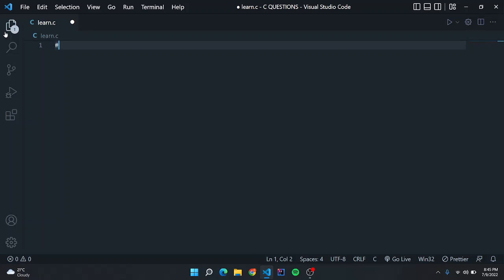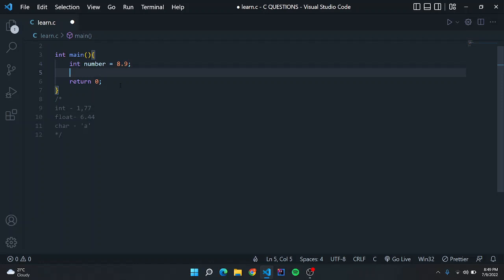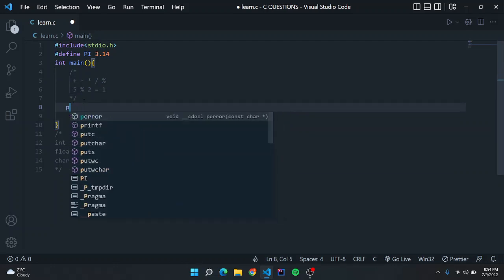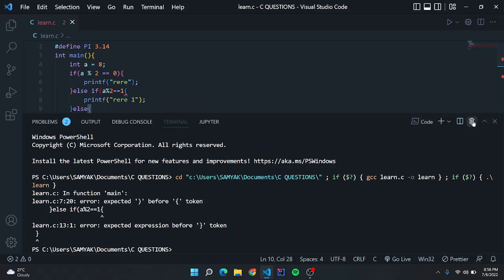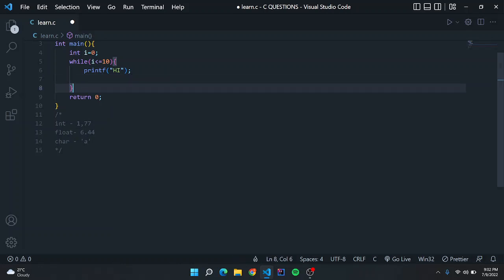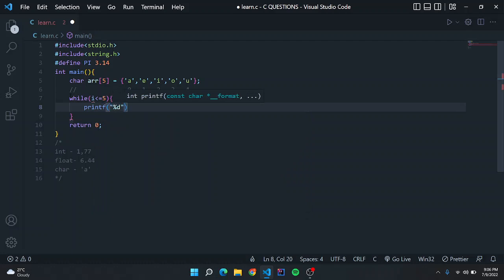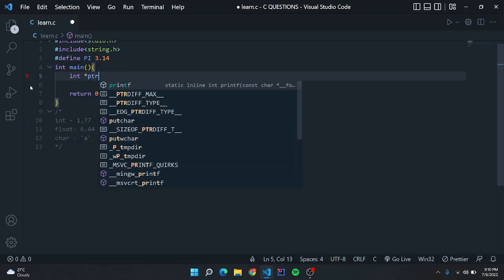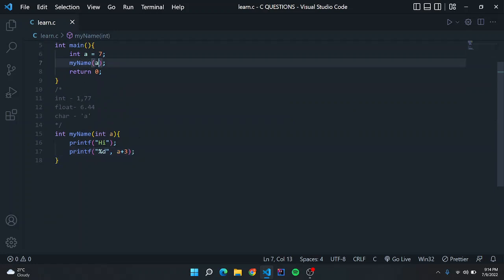Learn C in 20 minutes | Basics of C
So, Finally I created this video in learn C in 20 mins. I didn't even edit the video neither worked on the thumbnail because, I wanted to upload this video right now today Saturday I had to record it twice because the first time I did my microphone was not recording. So hope you guys will show some support in this video .  Just 1 like would be enough to motivate me for future content.